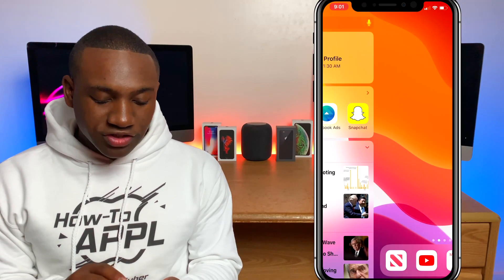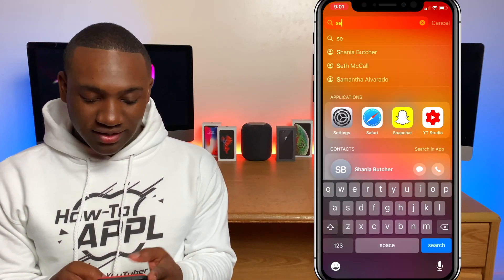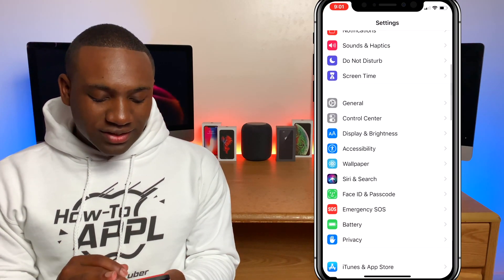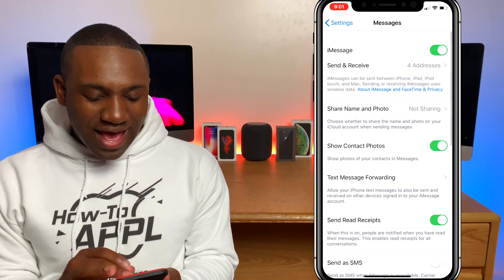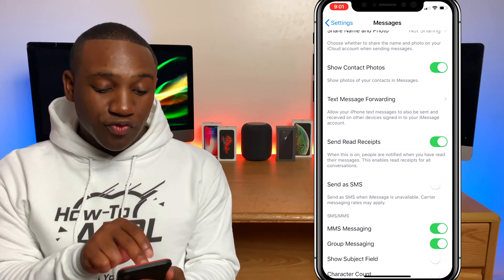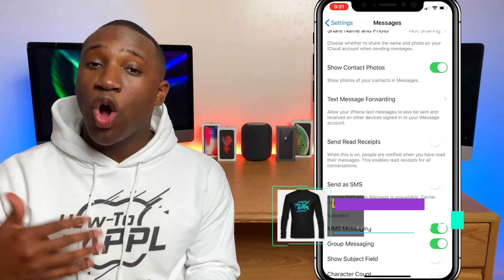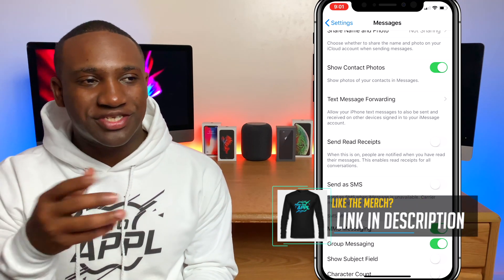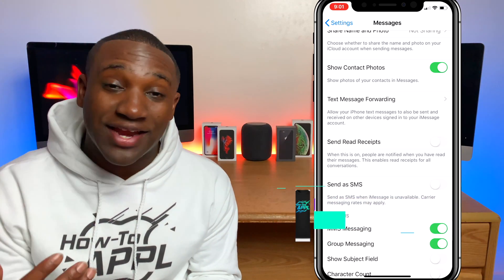HOW TO: Turn Off Read Receipts in iMessage (iPhone & iPad)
How-To APPL with a tutorial on how to Stop people from knowing you read their messages in iMessage.

4. Snapchat: @howtoappl